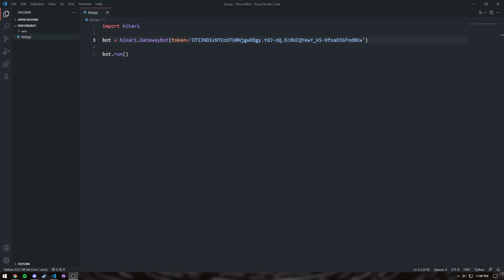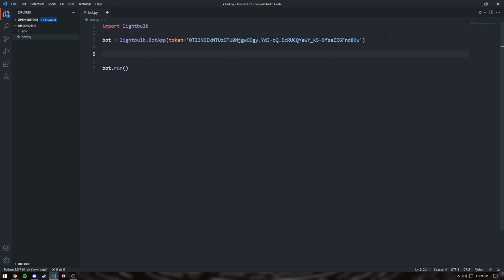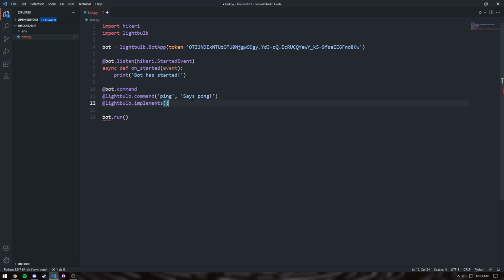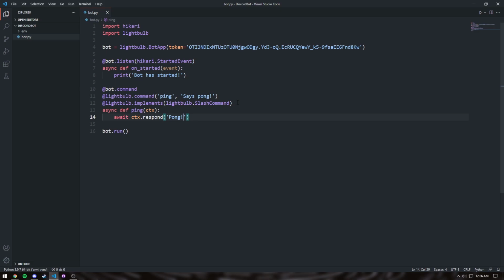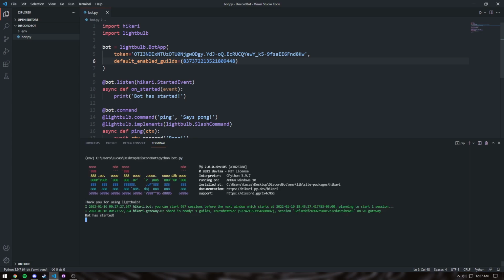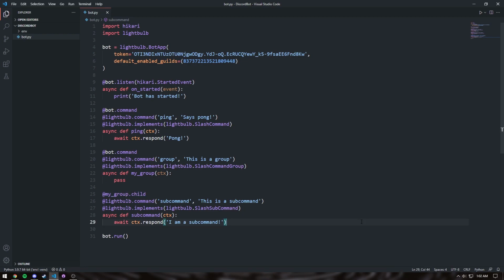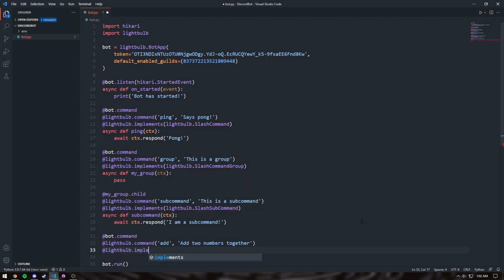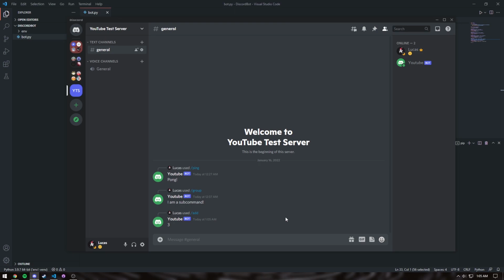Making a Discord Bot in Python (Part 3: Commands)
In this video, we learn how to create several different commands for our discord bot

0:00 Intro
0:34 Installing a command handler
1:31Modify existing code
3:38 Creating a command
8:47 Running the command
10:10 Creating command variations
13:16 Running the command variations
14:58 Adding command options
18:43 Outro